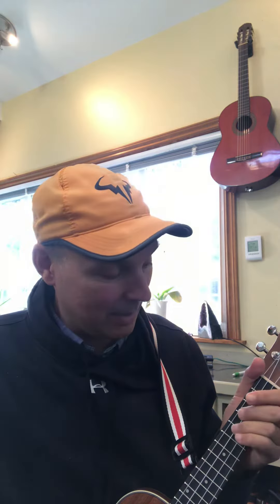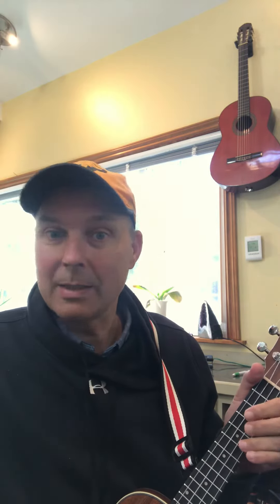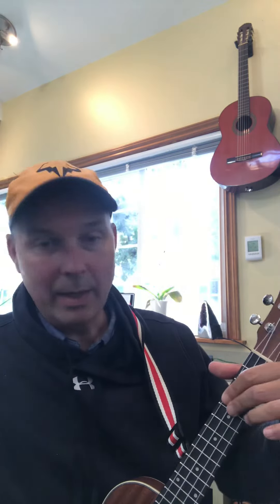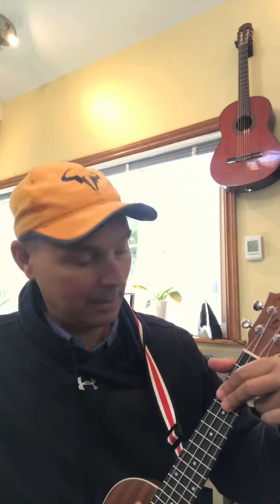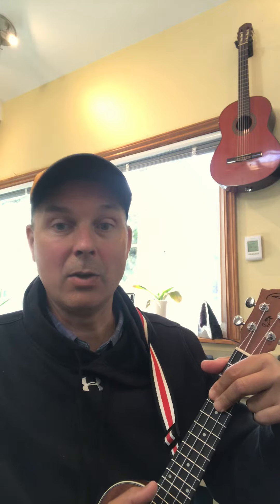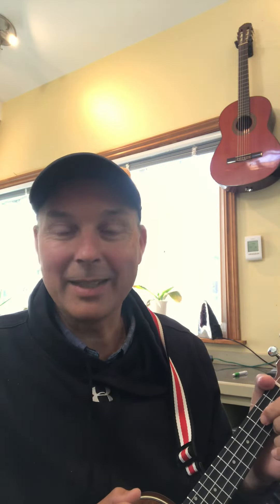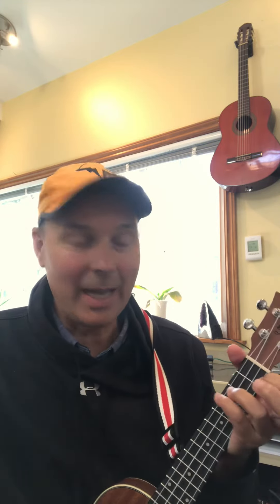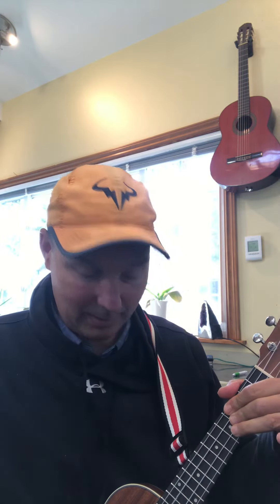Playing easy E chord on ukulele